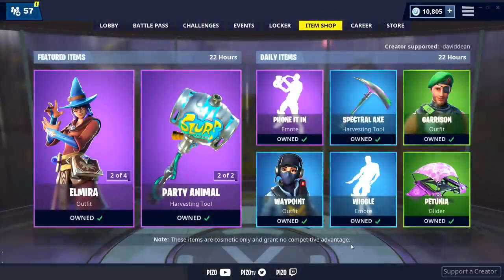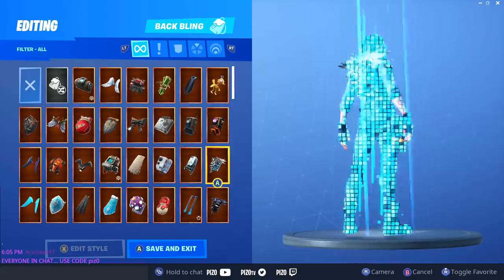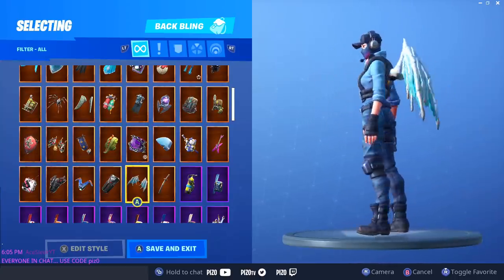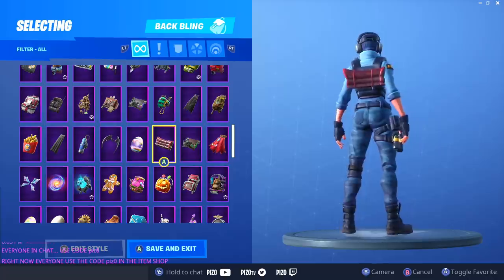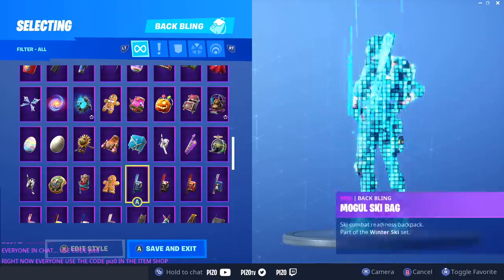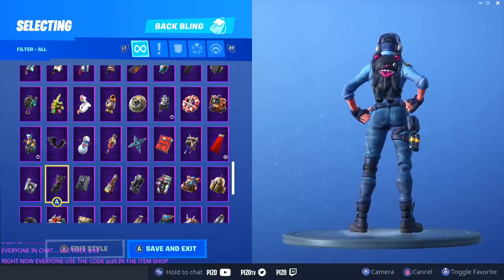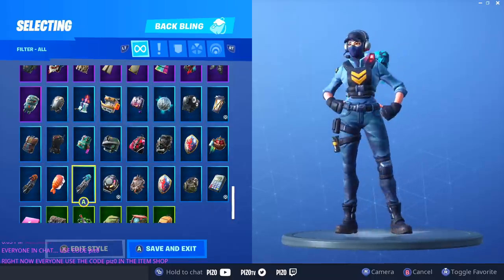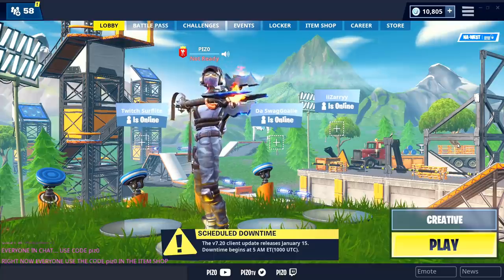All Back Blings in 2019 with WAYPOINT - Fortnite Cosmetics